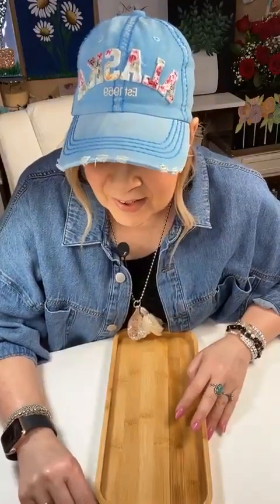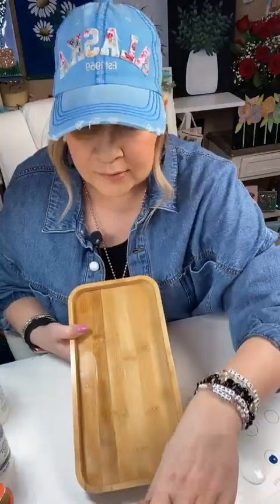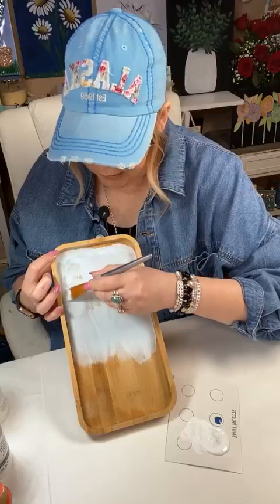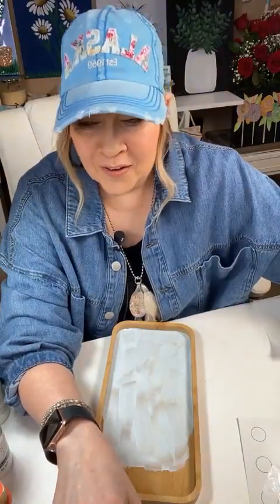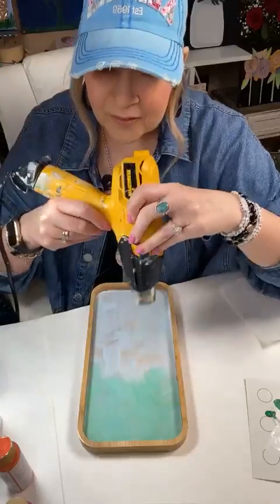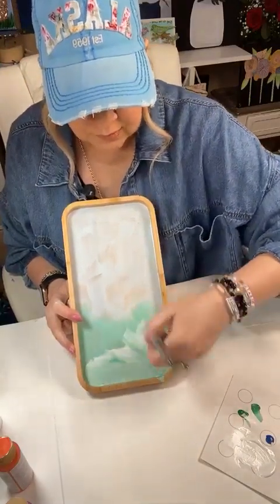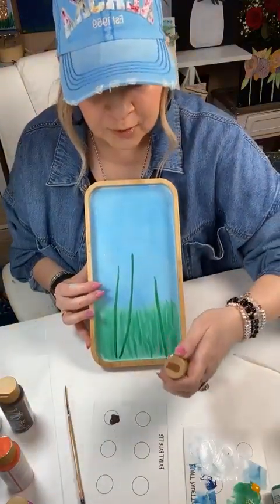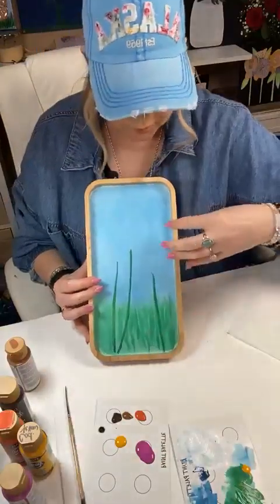How To Paint Cone Flowers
I love painting on found objects like wood or metal. This is a wood tray I found at Target. Be sure to use a good pre-sealer!
This is my favorite by DecoArt

🎨 I teach acrylic painting in my monthly membership, Art & Craft VIPs. We also have a monthly paint night, a VIP guest artist or crafter, and a monthly challenge with an Amazon card giveaway.
✅ To read more about it or to get on the waitlist for an opening, go here:

💕 This helps to ensure I can keep my channel going! Thank you so much for all of your support!